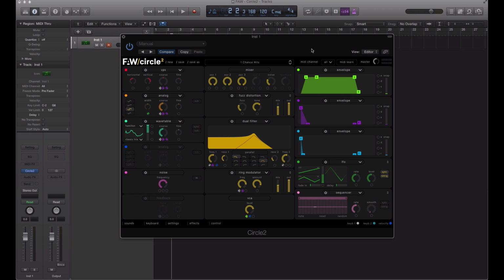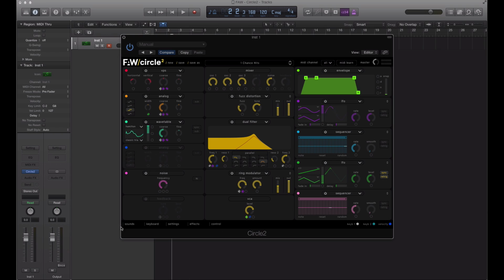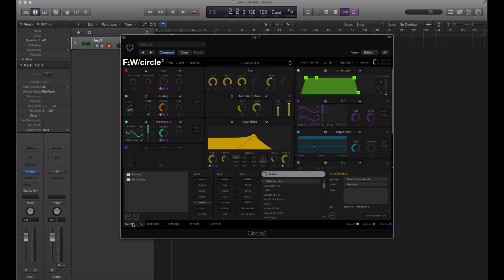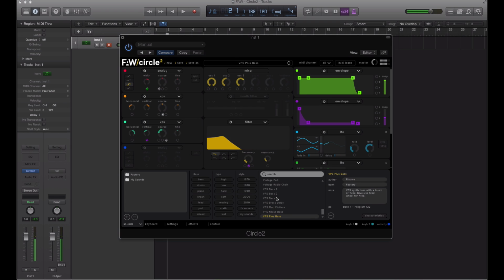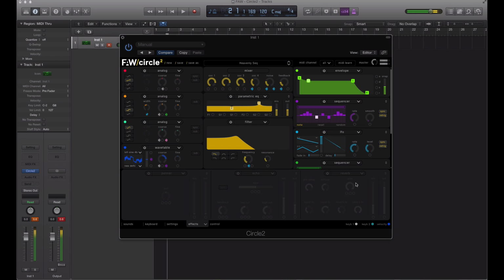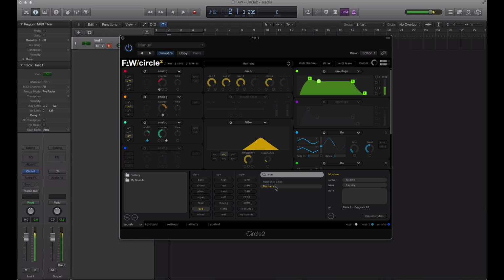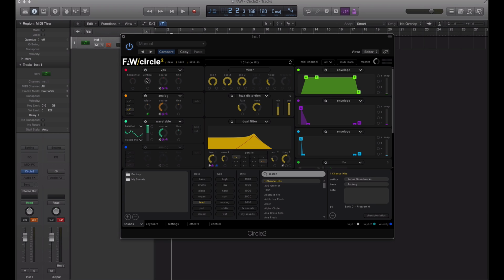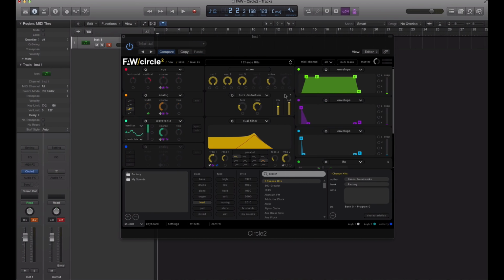FAW Circle2 - In depth look and win a FREE Copy of Circle2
Future Audio Workshop is giving away a FREE copy of Circle2 to a lucky I'm A Music Mogul community member.

Read the blog for the news, tutorials and FREE samples:

Future Audio Workshop releases Circle2 - the new major update to their flagship software synthesizer. Since its release in 2009, Circle has become a popular soft-synth among big label producers like Hudson Mohawke, Arca, David Guetta and Deadmau5. Circle2 incorporates several new features, modules and effects, extending the spectrum of sounds that can be composed. Circle² also features a completely redesigned user retina-ready interface thats easy to navigate for any skill level.

FAW pushes synthesis boundaries by creating an entire new oscillator. Based on state-of-the-art digital synthesis research, the brand new VPS (vector phaseshaping synthesis) utilizes a synthesis technique introduced by researchers at the Aalto University School of Electrical Engineering and The National University of Ireland, and further developed for its implementation in Circle² via an academic collaboration with Future Audio Workshop. Get ready to experiment with VPS to create gritty bass patches to larger than life pads.

The cost for Circle² is $129 and the upgrade will be available for FREE to all existing Circle users.